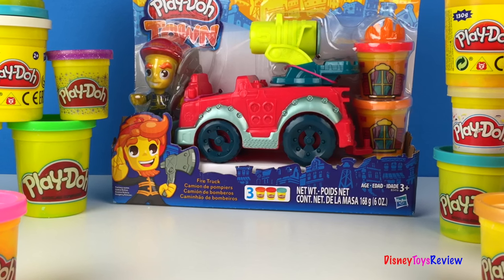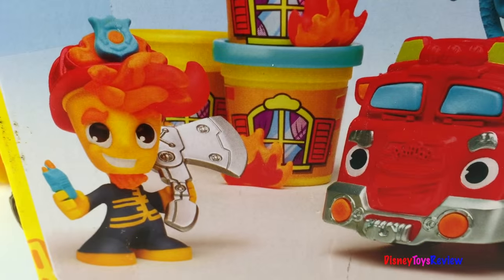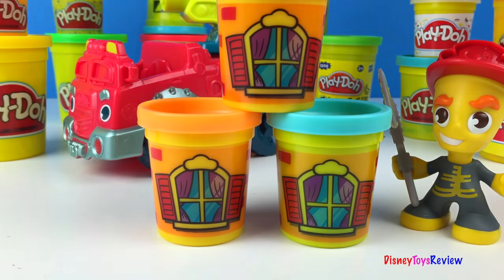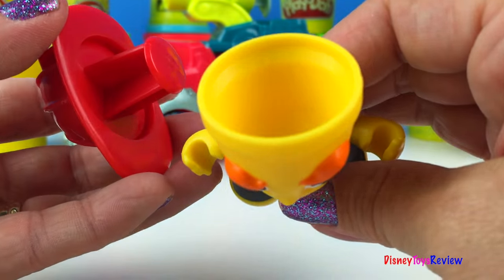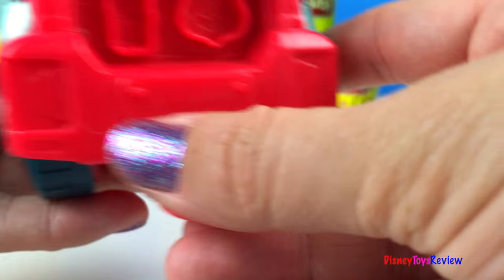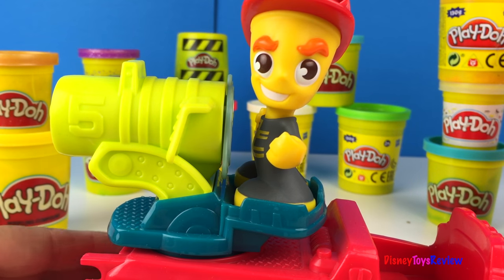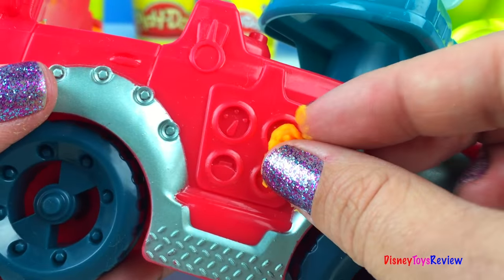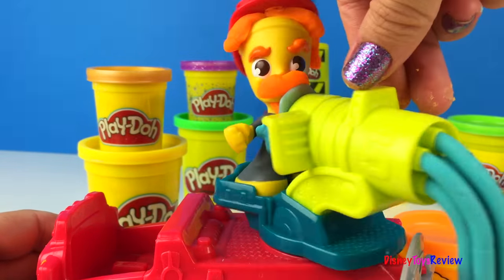Playdoh Town Fire Truck or Fire Tank Engine - Mighty Machine with Fireman and PlayDoh Water Cannon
DisneyToysReview the toy channel presents another toy unboxing video: Playdoh Town Fire Truck!

Today we open the Playdoh Town Fire Truck! This is a great addition to our Playdough Town collection! I would love to have the whole town! This set comes with three cans of playdoh that are decorated with windows and bricks making it easy to "build" a structure to use. It has a fire stamp mold. The Fireman is dressed in his uniform and comes with a red fire hat and an axe that could be used to cut playdoh or help break through difficult situations. The man can grow a beard using the Playdoh extruder! There are also some molds on his feet. The fire truck is very cute, it has a water cannon that extrudes Playdoh just in time to put out the fire! The water cannon can turn all the way around! The fire truck has a lot of molds that you can make as well.

Here's how "Play Doh" is called in other languages: Clay, Playdough, Play-Doh, pâte à modeler, Plasticine, Plastilina, Plastiline, 橡皮泥, 橡皮泥, プラスティシーン, plasticina, massa, пластилин, modellera,